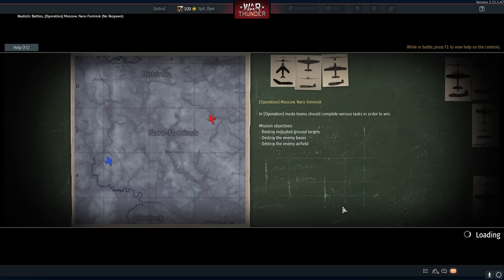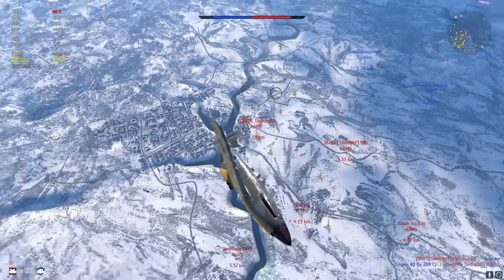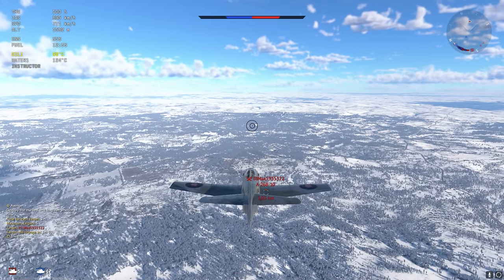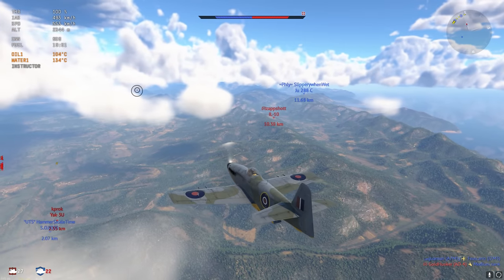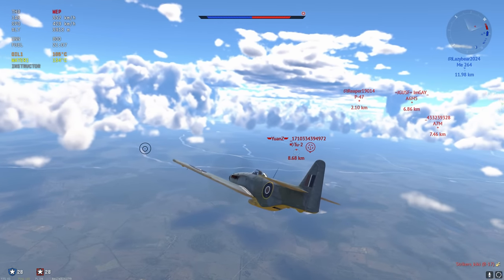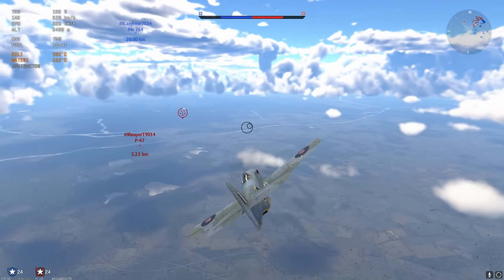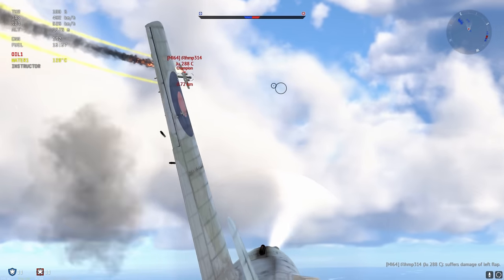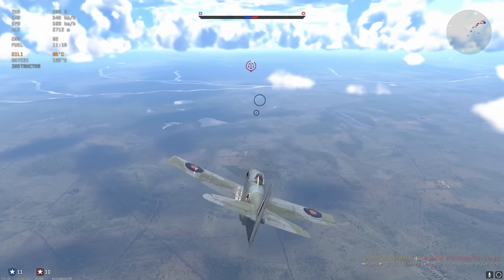Do Not Buy This Plane: MB.5 (War Thunder)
P-51 from Wish. Britain suffers. What more can I say?